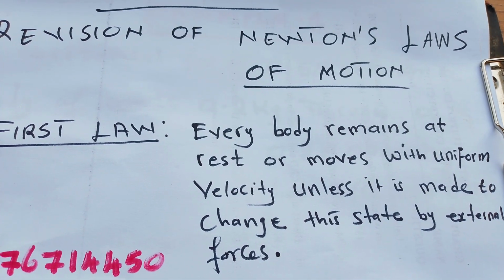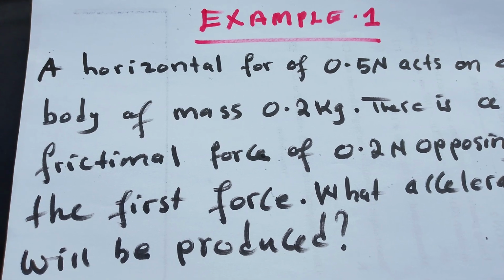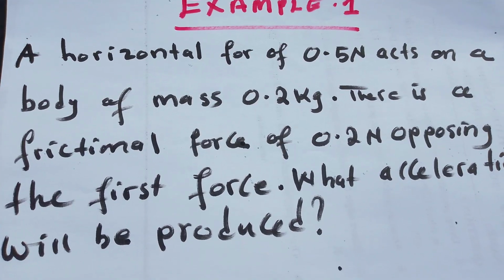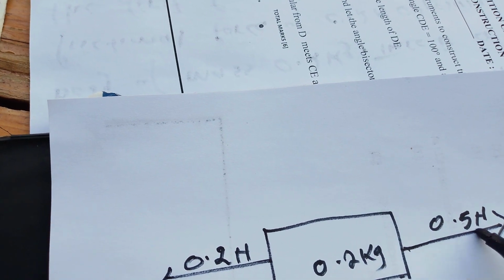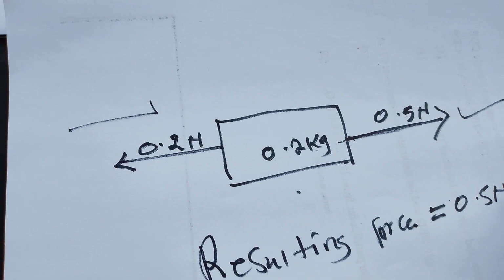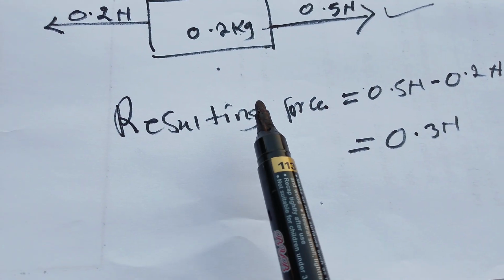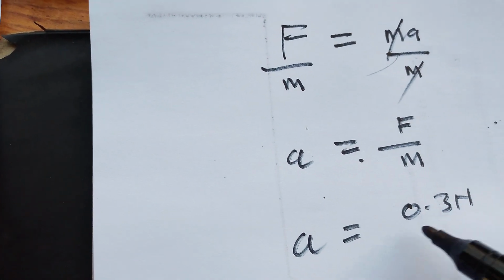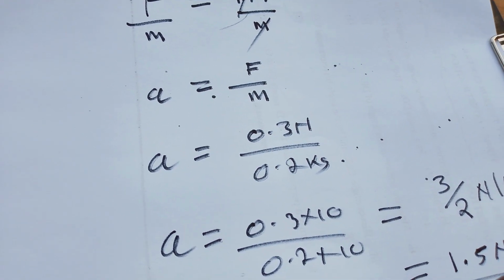G11 physics: Newton's laws of Motion